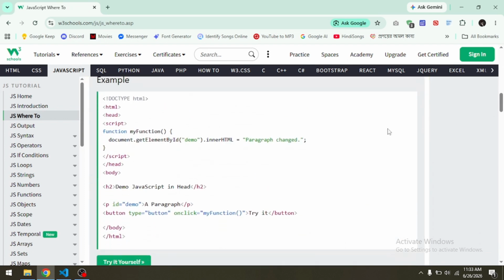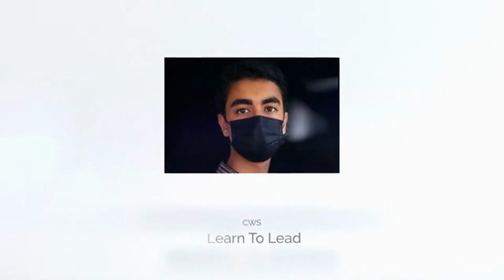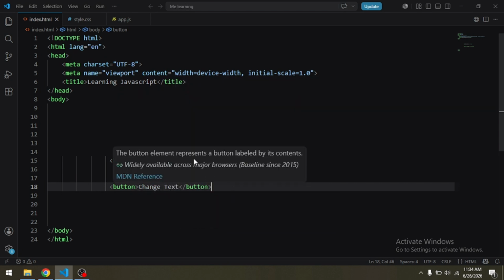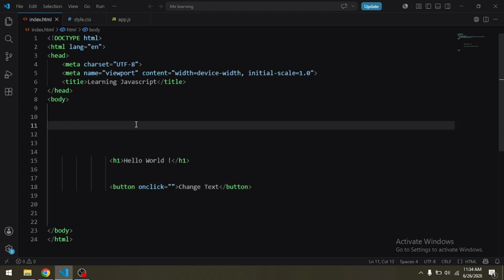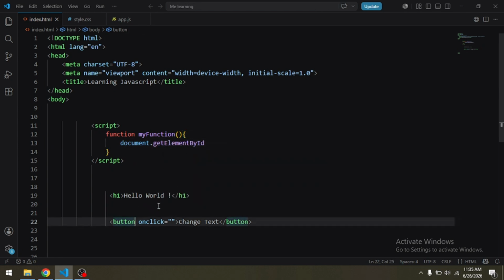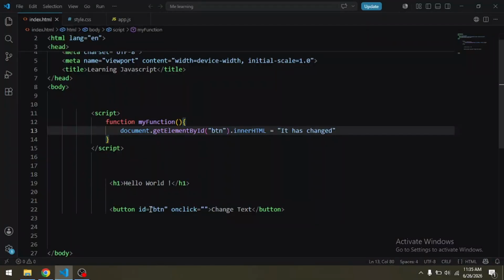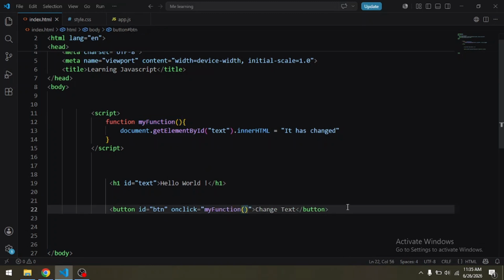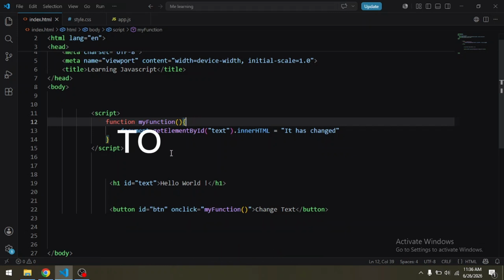Build Your First Interactive JavaScript Project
Ready to make your website interactive? 🚀

In this video, we'll build a simple yet practical JavaScript project from scratch using a JavaScript function. You'll learn how to create a function, connect it to a button with `onclick`, and change HTML content dynamically using `document.getElementById()` and `innerHTML`.

This beginner-friendly project is perfect if you're starting your JavaScript journey. Instead of just learning theory, you'll understand how functions work in a real example that you can build yourself.